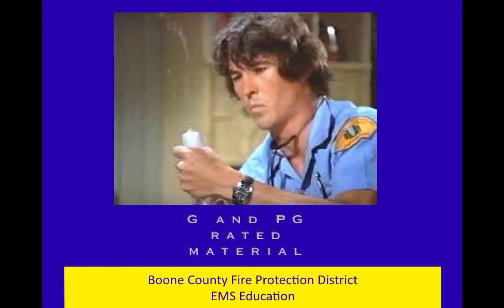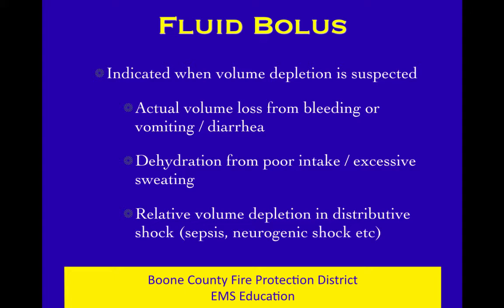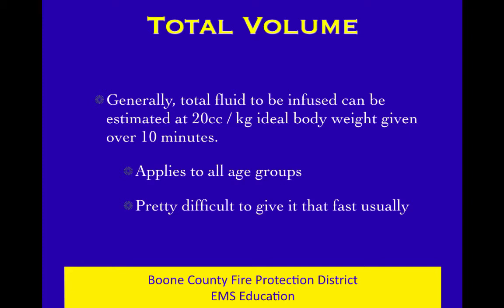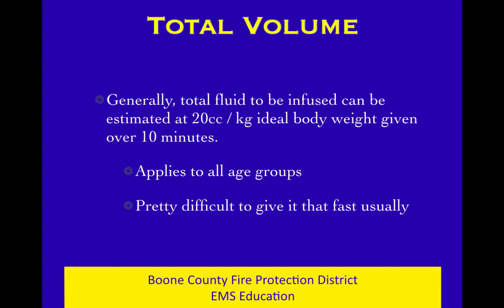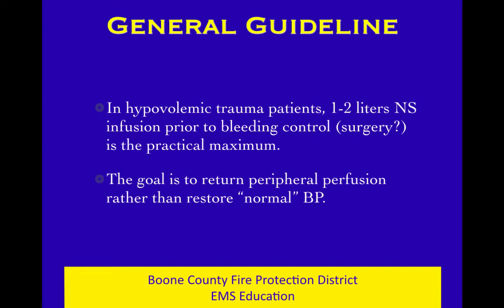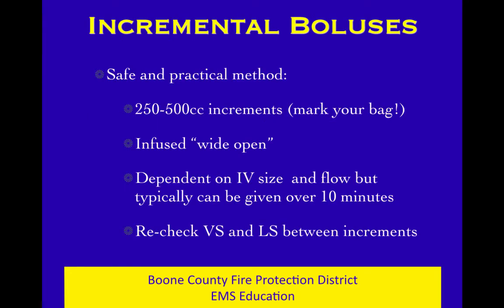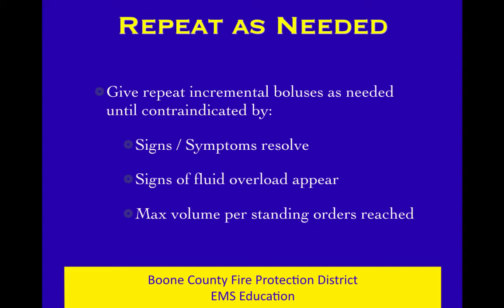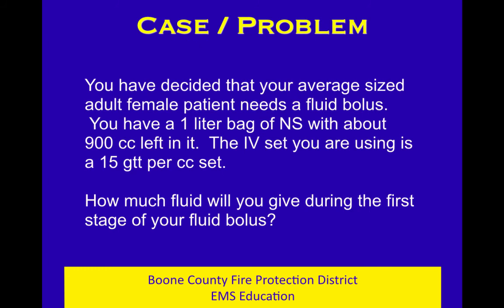Pharm 6 Fluid Bolus